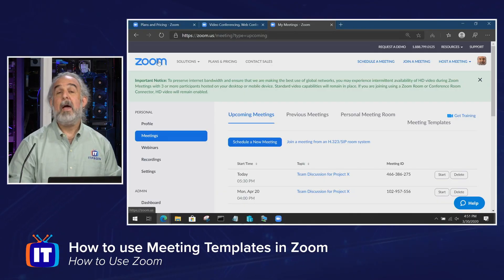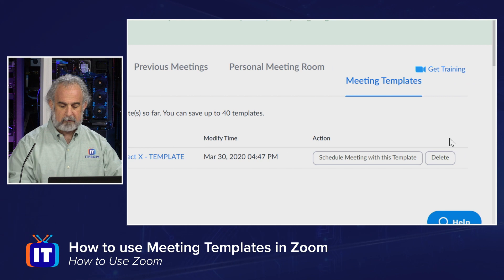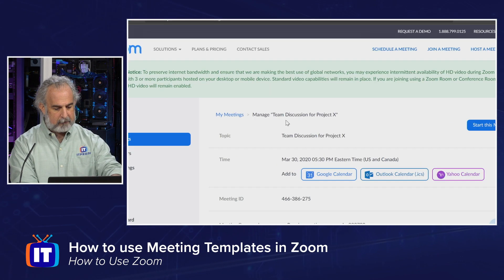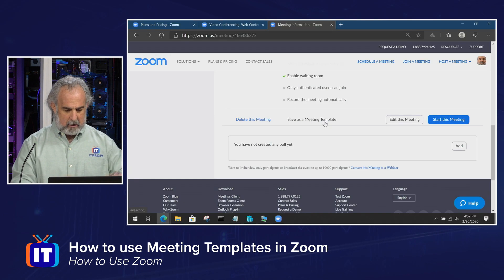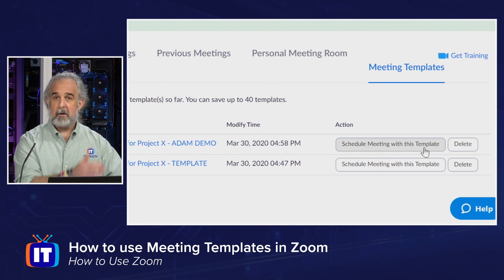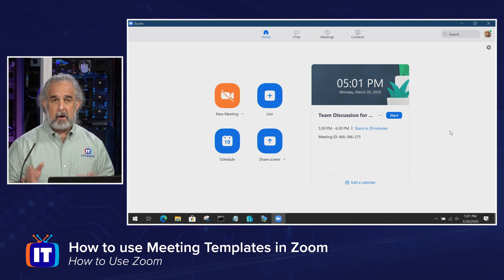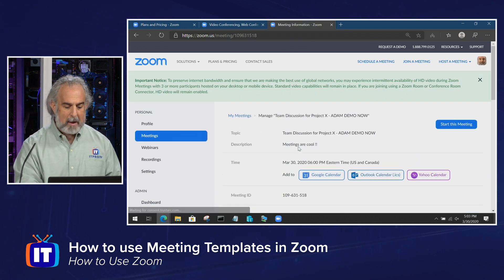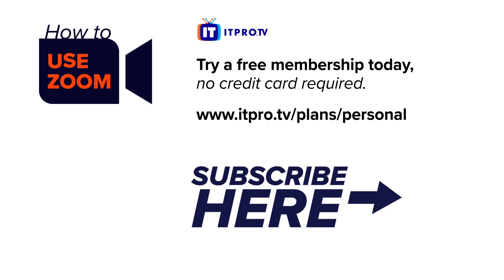How to use Meeting Templates in Zoom | ITProTV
Do you find yourself scheduling the same Zoom meetings over and over again? Having to do this from scratch every day can be a huge waste of time. In this episode, Adam will show you how to use meeting templates in Zoom and explain their potential benefit to your and your organization.